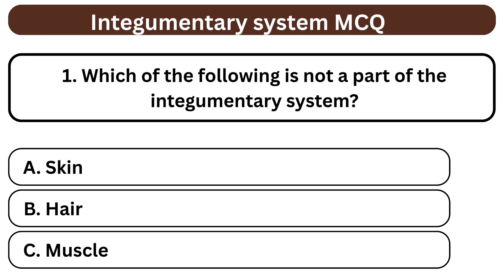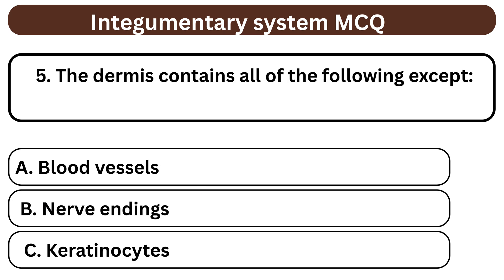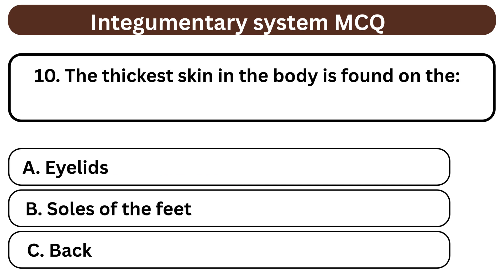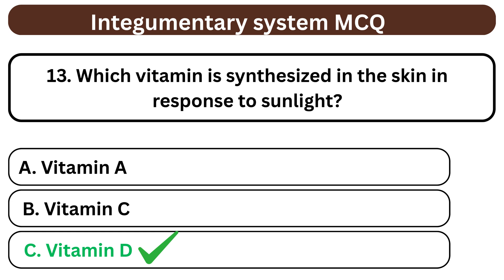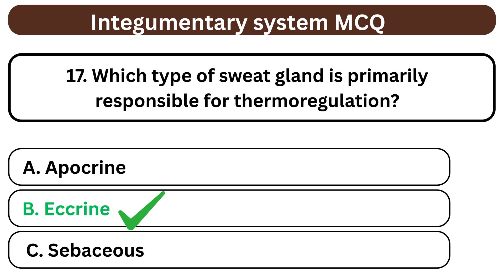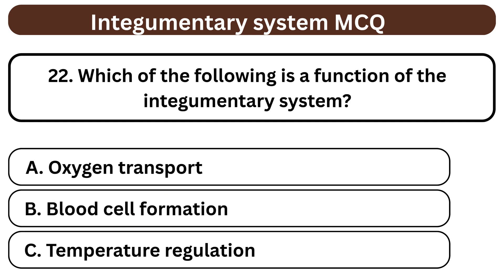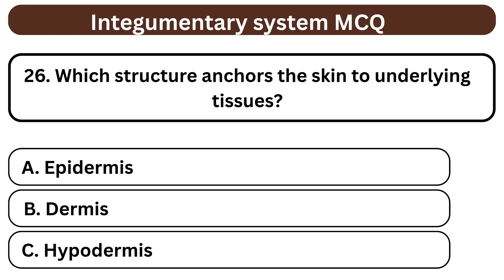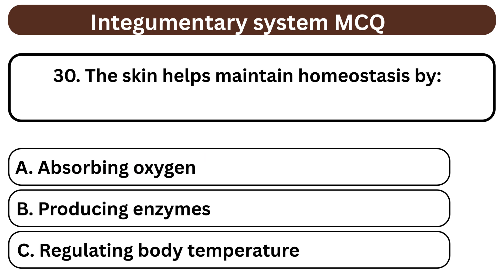30 Integumentary System MCQs | Anatomy & Physiology Quiz with Answers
Test your knowledge of the Integumentary System with this rapid-fire 30-question multiple choice quiz! This video covers key concepts in skin anatomy, physiology, layers of the skin, functions of glands, hair and nail structure, and more.

✔️ Each question comes with 3 options and a clear correct answer
✔️ Great for revision, test prep, or self-study
✔️ Includes topics on epidermis, dermis, glands, melanin, receptors, and more

📌 Topics Covered:

Skin layers (epidermis, dermis, hypodermis)

Melanocytes, keratinocytes, and other skin cells

Sweat glands (eccrine & apocrine)

Sebaceous glands and sebum

Nails, hair, and skin receptors

Skin functions and homeostasis

📚 Ideal For:

Medical & Nursing students

NEET, NCLEX, and other entrance exams
hn learners